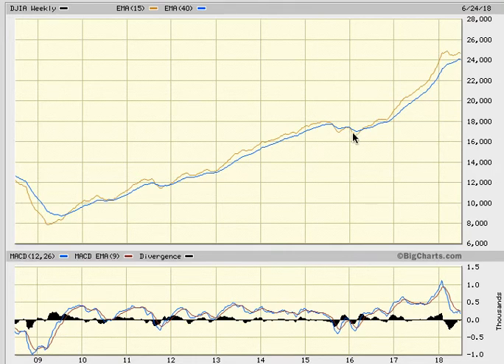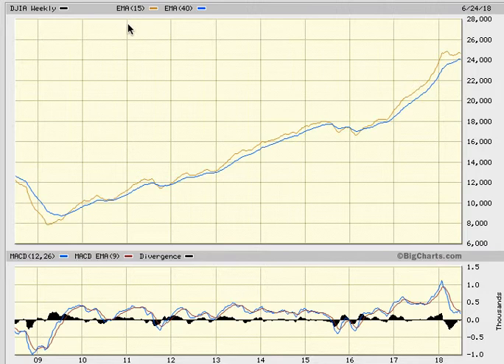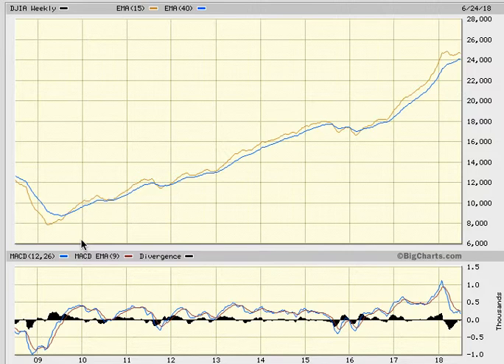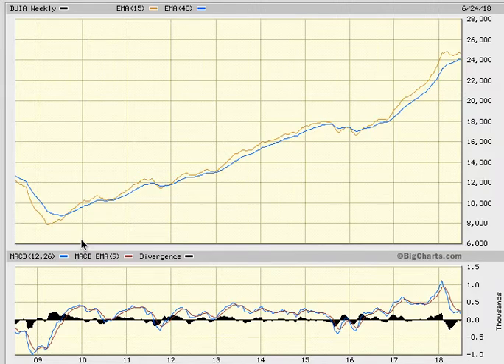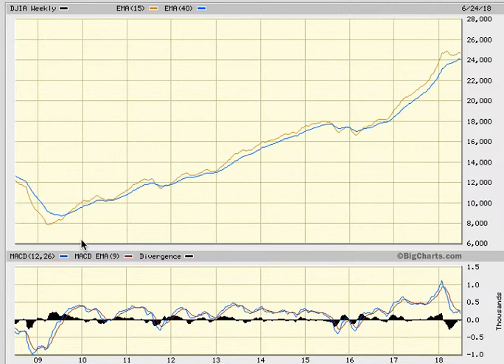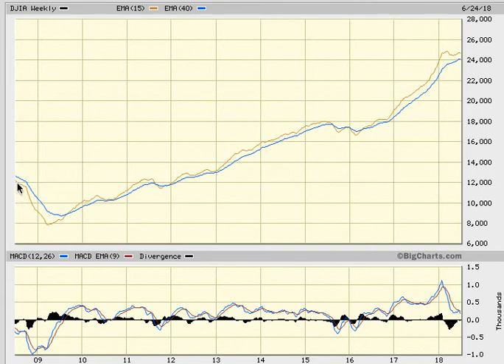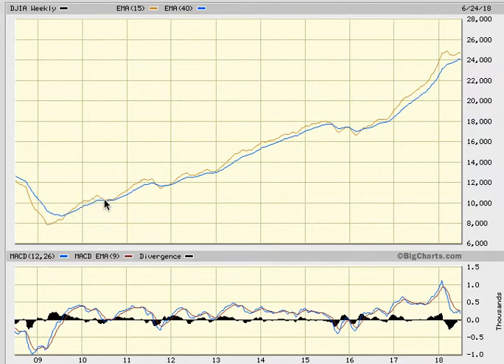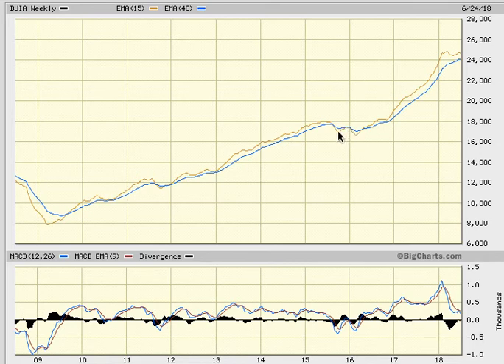Exponential Moving Average (EMA) Investment Strategy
Exponential Moving Average Strategy for Long-term Investors